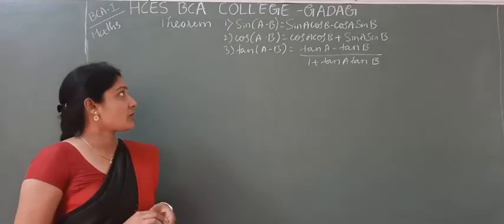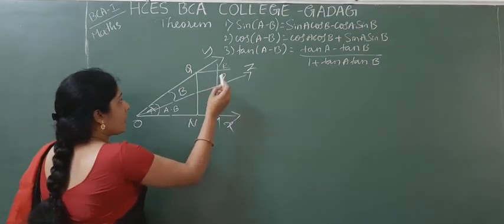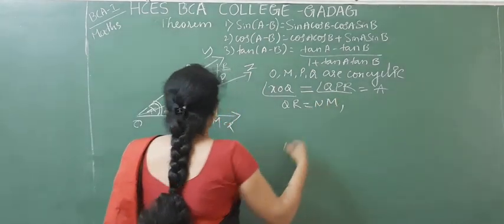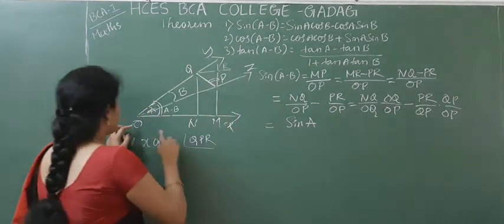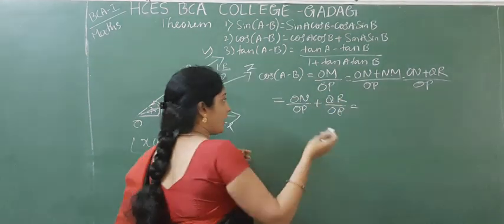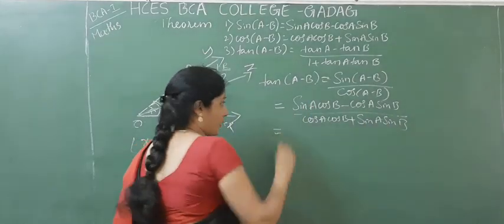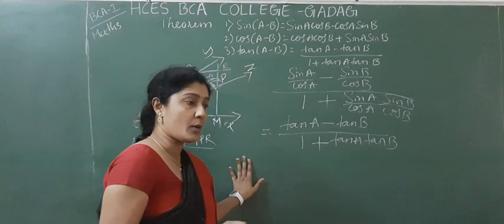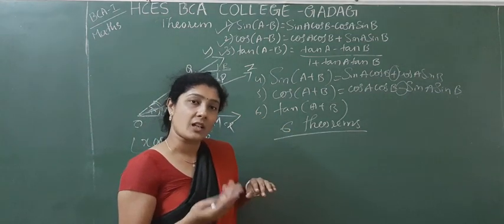BCA I sem Maths session 5 by Prof Kavita Vibhuti